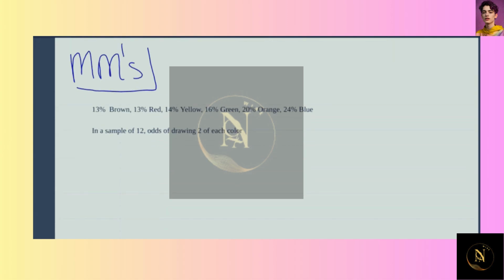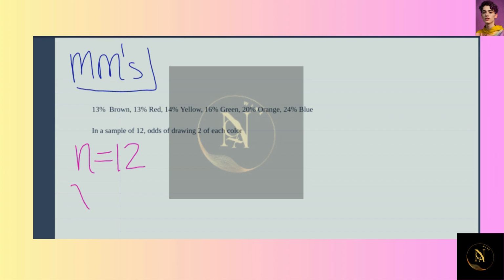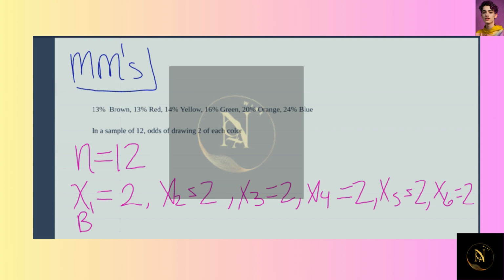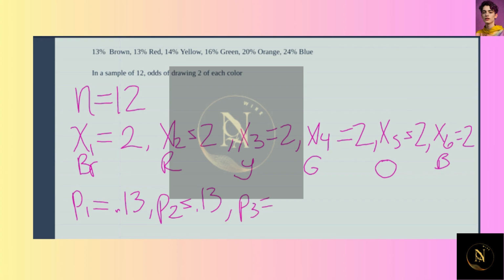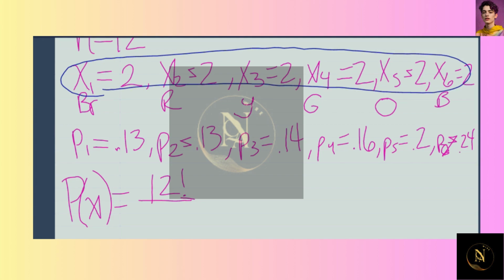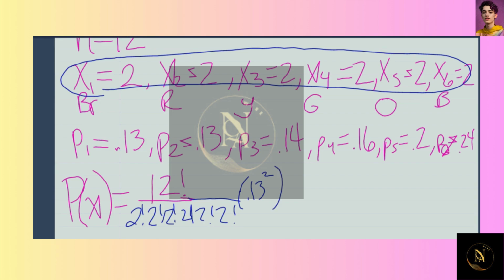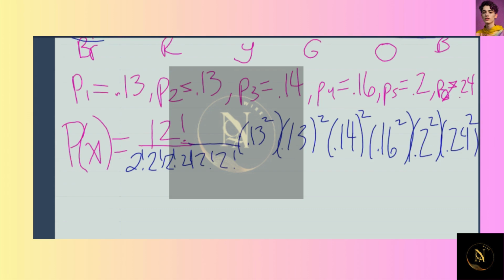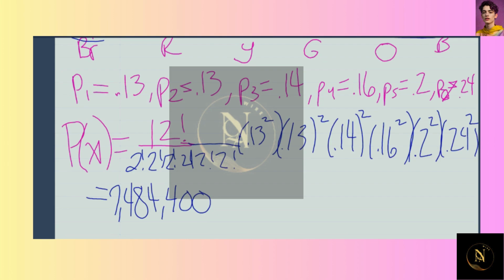M&M’s Color Distribution According to the manufacturer, M&M’s are produced and distributed in the f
M&M’s Color Distribution According to the manufacturer, M&M’s are produced and distributed in the following proportions: 13% brown, 13% red, 14% yellow, 16% green, 20% orange, and 24% blue. In a random sample of 12 M&M’s, what is the probability of having 2 of each color?